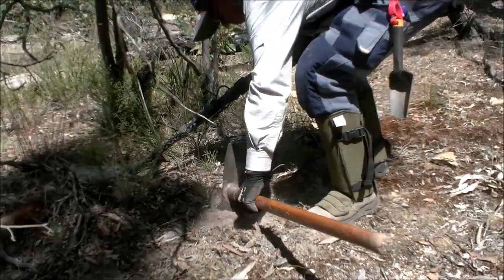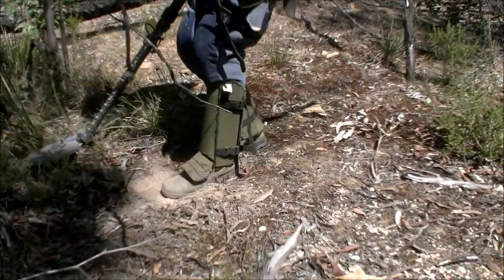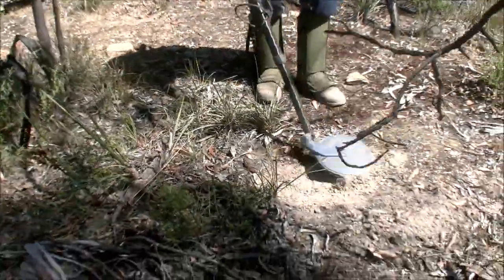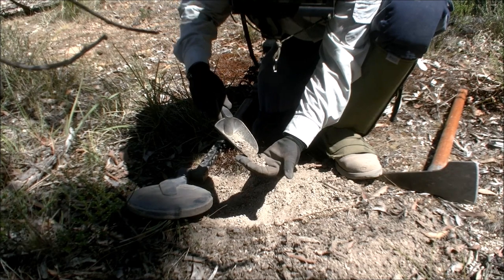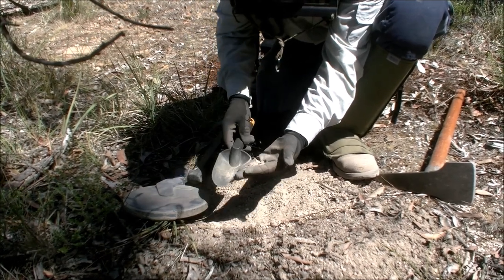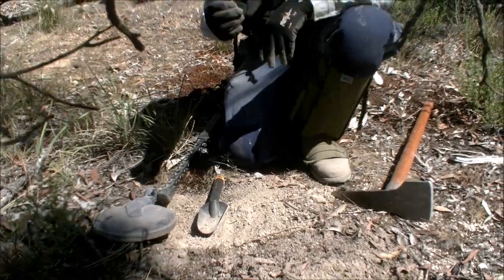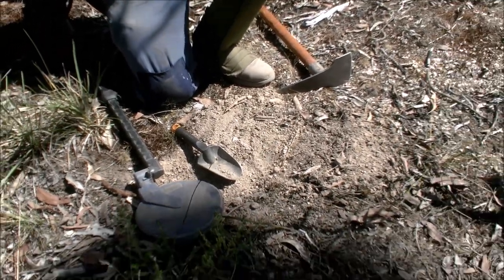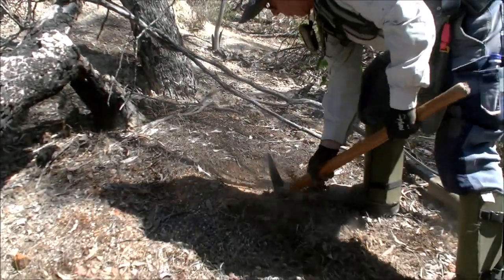Gold Nugget detecting with Minelab Gold 2019 / 5000 subscriber Gift announcement.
In this video I team  up with Minelab Gold where he takes me to some private gold detecting spots in the Victorian Goldfields.
I had a fantastic couple of days detecting with him..
I also appreciate you fantastic work with the video camera.

A big thank you to Minelab Gold...Thanks for supporting
my channel Mate.
Get in touch if you have any detecting setting requirements and he also take you out in the Goldfields to train you how to use your gold detector and how to identify gold bearing area's

The Special Announcement...!!

Gold Nugget Appreciation Gift
 1.1 GRAM GOLD NUGGET

Once I have reached 5000
Fantastic
1.1 Gram Gold Nugget
WHICH IS ON A 9 CARAT GOLD BALE
That I personally detected from the
Western Australian Goldfields

Conditions of entry.
3   You Must also have your Channel open so that who ever is the
    IF THAT WINNER DO NOT HAVE HIS CHANNEL OPEN...
    I will do a redraw till the winner meets the requirements of this            fantastic APPRECIATION GIFT.

Once I achieved my 5000 subscribers i will post a special video where all my subscribers can comment on that particular video to meet all of my conditions to be in the draw.
So Good Luck.

A special thanks to Neil Colstone for your support mate.
Check out Neil Colstone
Diggers Down Under The Comic Chef

Neil has a great you tube channel.
 that I sent you...!

Nenad at Phase Technical
For buying of detectors and accessories or technical support
you can contact Nenad at Phase Technical tell him Famo59 sent you
Once you are at his you tube page go to videos to see his full list of his latest up loads on tests from metal detectors to different coil.